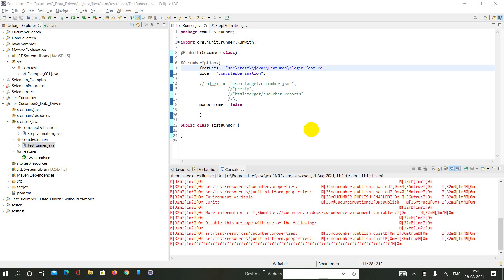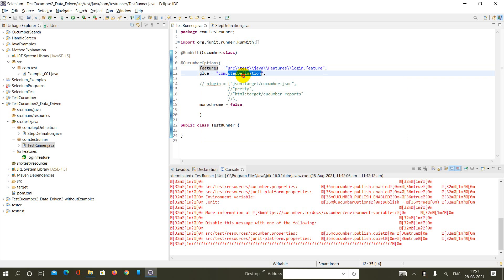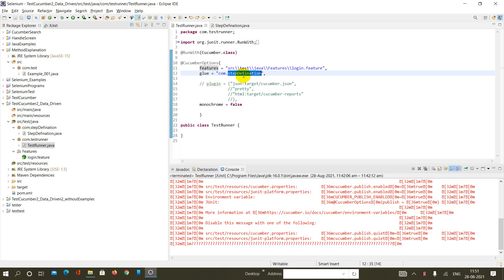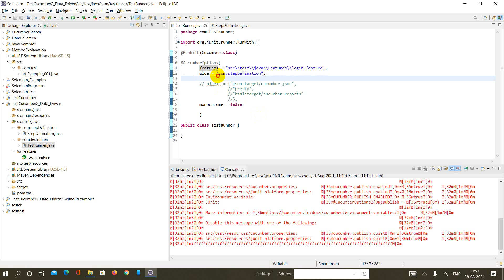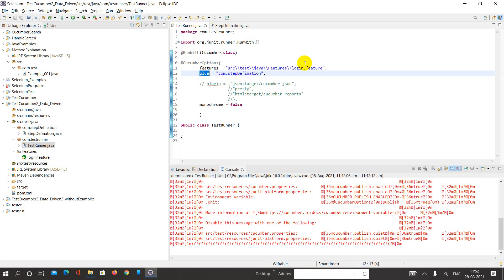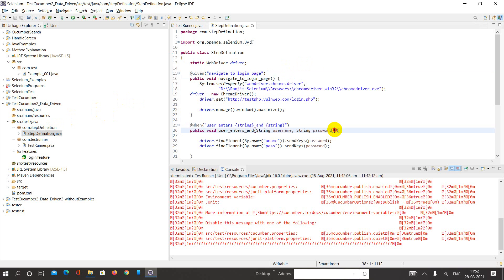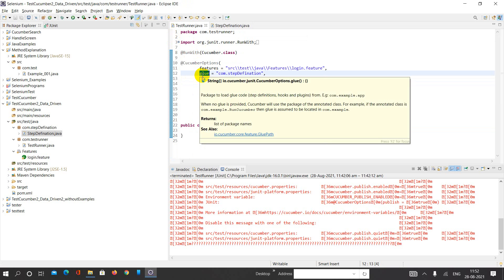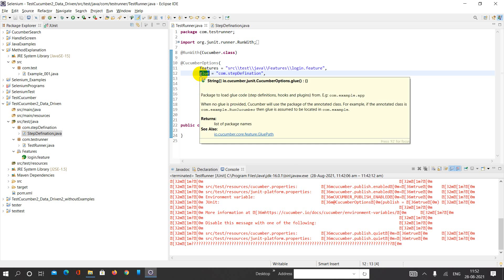Part 5: Let's learn Glue Option in cucumber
It is almost the same think as Features Option but the only difference is that it helps Cucumber to locate the Step Definition file. Whenever Cucumber encounters a Step, it looks for a Step Definition inside all the files present in the folder mentioned in Glue Option. It can be specified like:

glue = "stepDefinition"

Or if the Step Definition file is in the deep folder structure

glue = "src/test/stepDeinition"